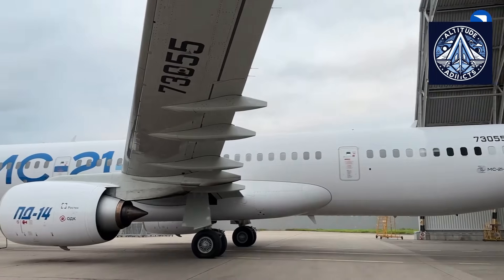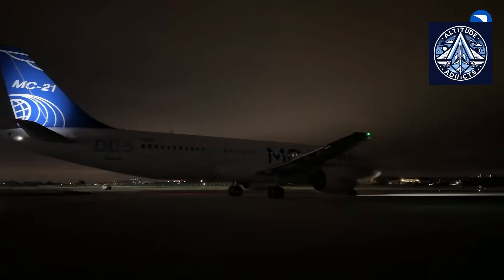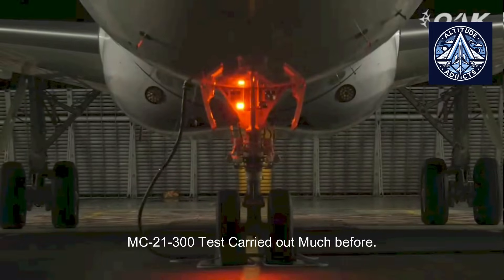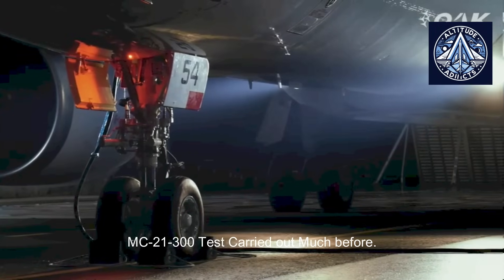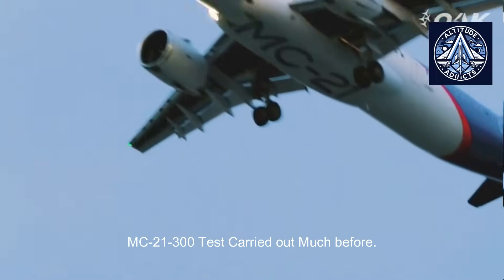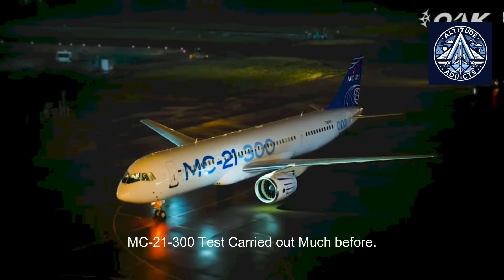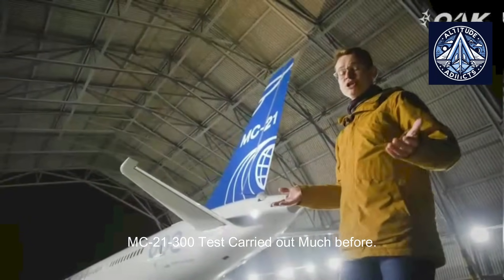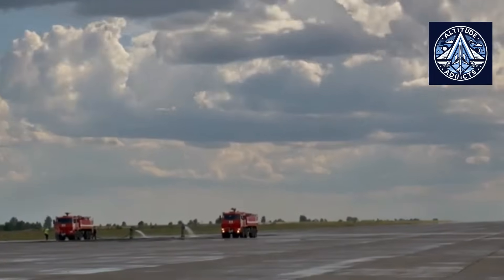Explained—Why the MC-21's Recent Night Tests Are More Important Than You Think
With sanctions pushing Russia toward self-sufficiency, the MC-21 airliner's recent night flight tests are more than just a technical achievement. They prove that Russia can build and certify critical aircraft systems—like its new external lighting—without relying on foreign suppliers. This major step forward boosts the MC-21's certification and signals a new era of independence for the Russian civil aviation industry.